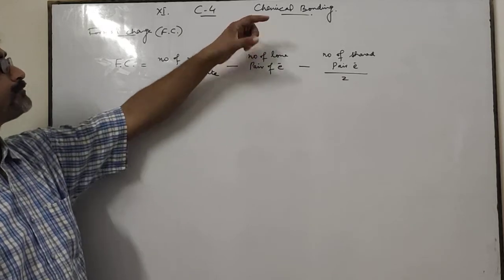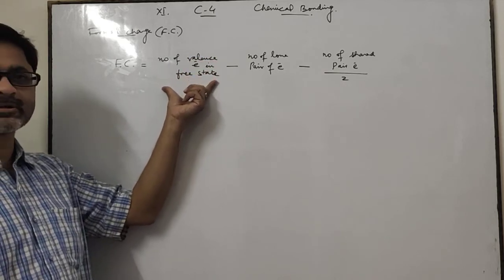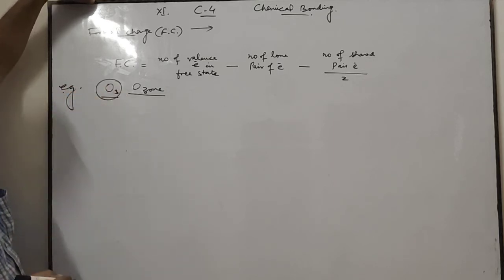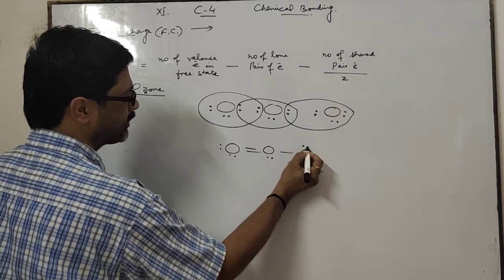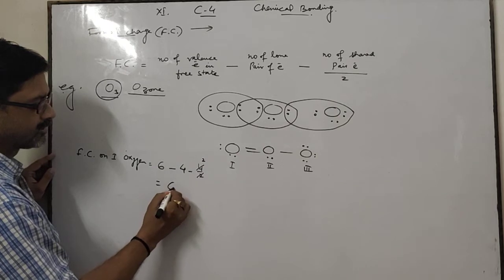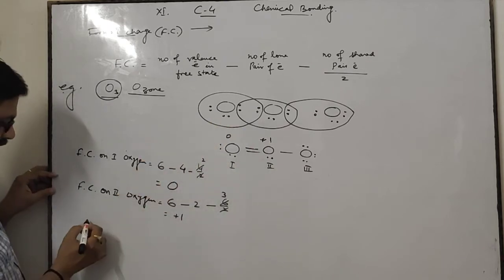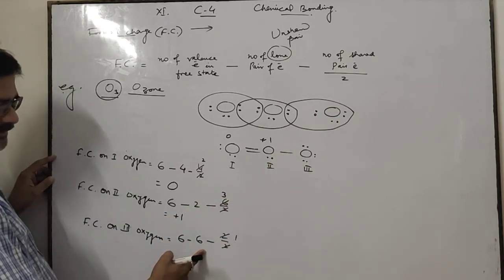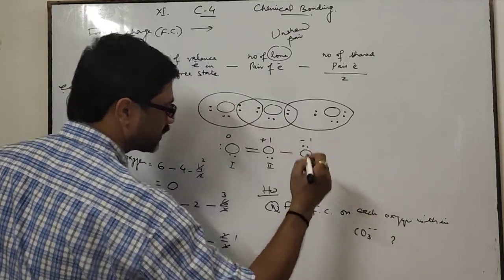Chem 11 Chap 4